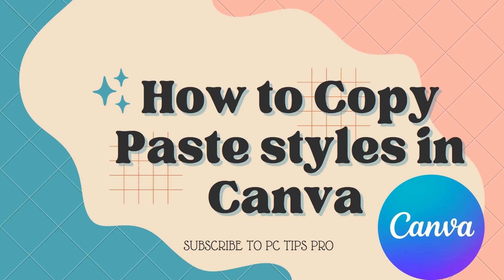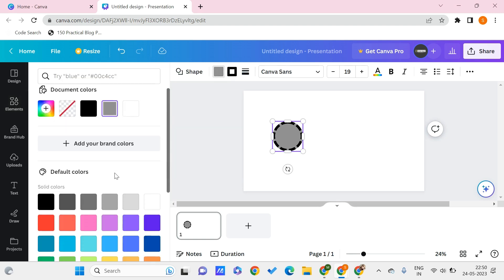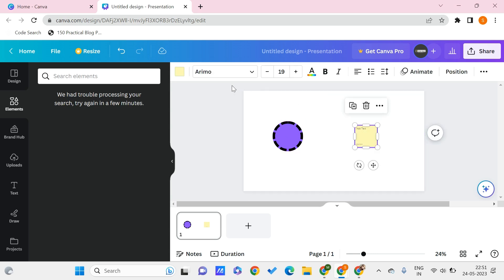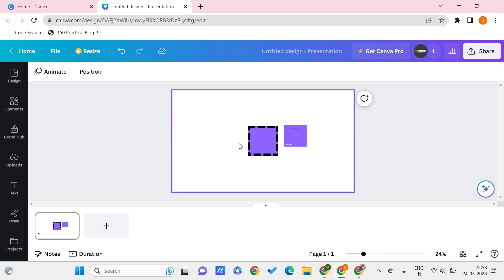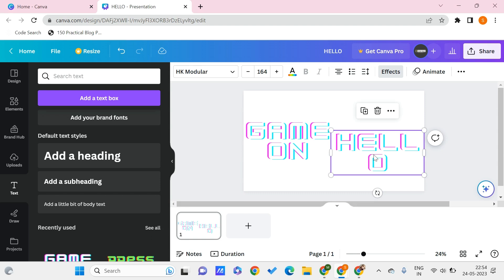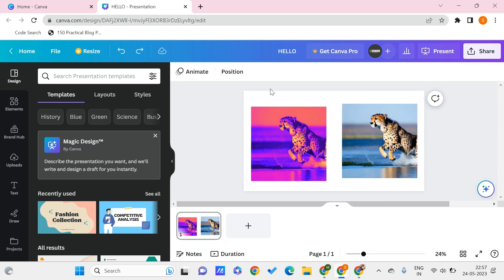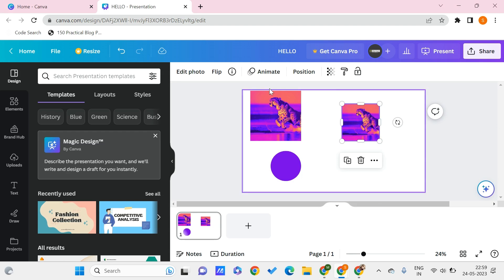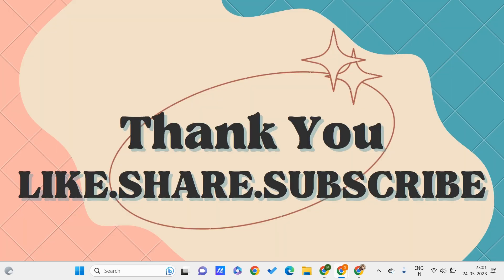How to Copy and Paste Styles in Canva | Time saving Canva Tip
In this video, I have explained about How to Copy and Paste Styles in Canva.

This powerful tip allows you to quickly copy the style of texts, the color of graphic elements, even photo filters on Canva. You are able to match anything on your document.

To Copy the style and format of texts and elements in a design
1. Create or open an existing design.
2. Select an element or text in your desired style or format.
3.Click the  More icon from the floating toolbar, then select  Copy style.
4.Select the element or text you want to apply the copied formatting to.

Style and format include the following:

Elements: colour, transparency, image filter
Charts: chart colours, text colour and formatting, transparency
Page: background colour, background image filter
Text: font style, font size, colour, alignment

Keyboard Shortcuts: Copy text style: Cmd/Ctrl + Option/Alt + C. Paste text style: Cmd/Ctrl + Option/Alt + V.

After this tutorial we hope that now you know how to use this awesome tool in Canva. We hope that it will help you to make your designs cohesive and save you a lot of time.